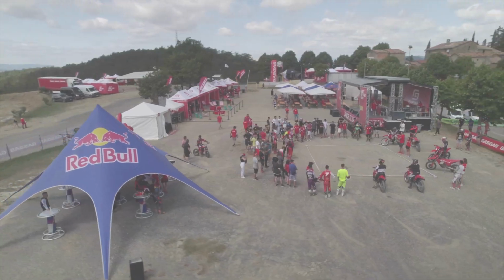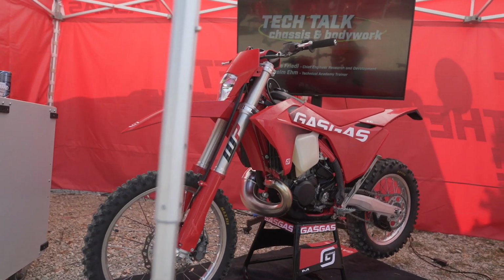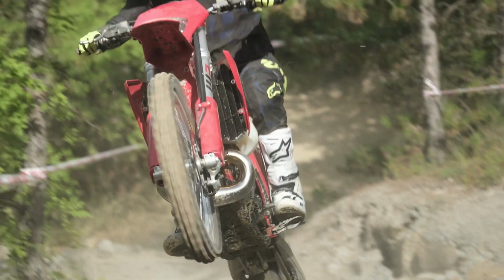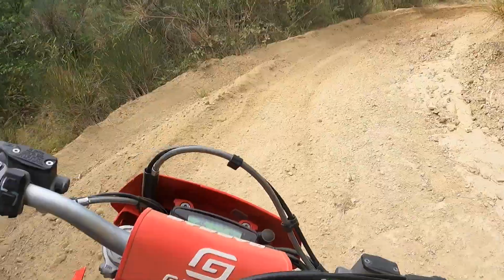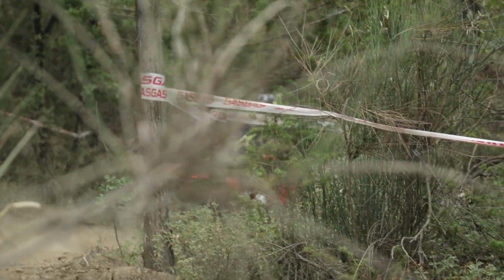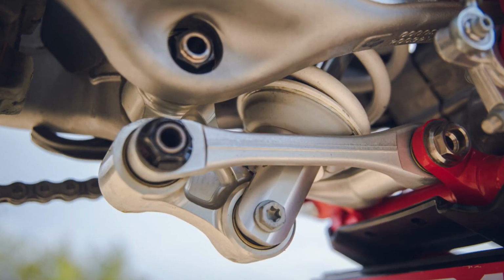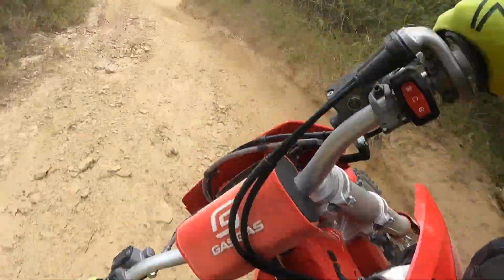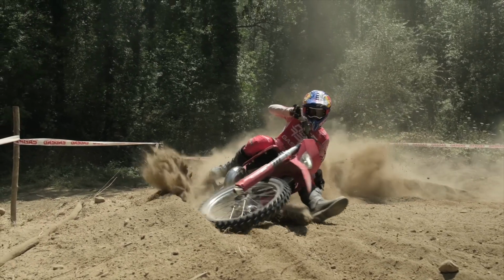2024 GasGas Enduro Models - First Ride - Cycle News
We ride the new 2024 GasGas EC Enduro bikes. These bikes come in the EC 250, EC 300, and EC 450 models.